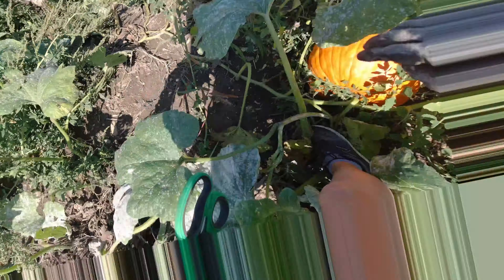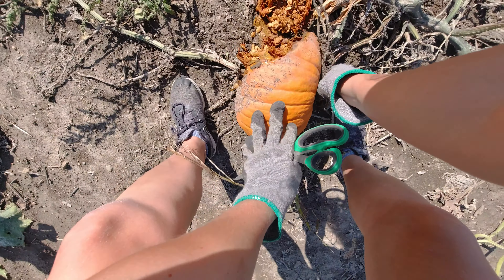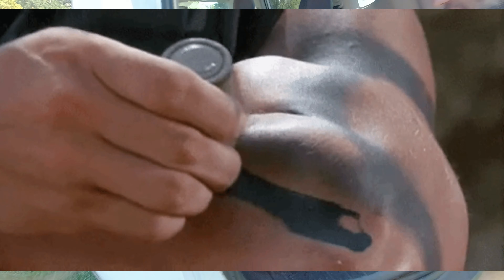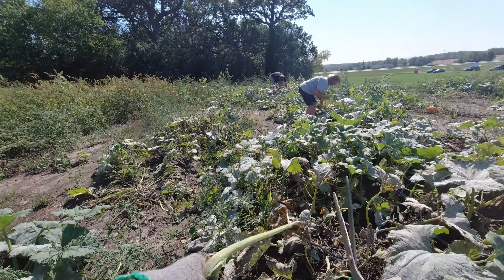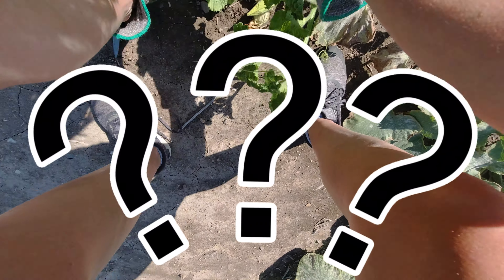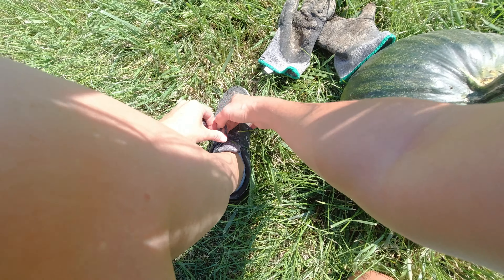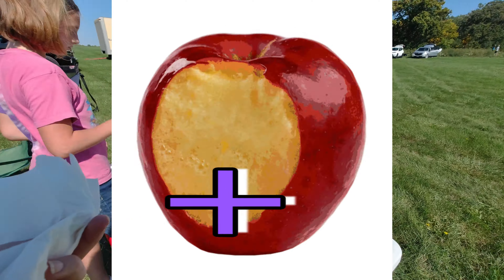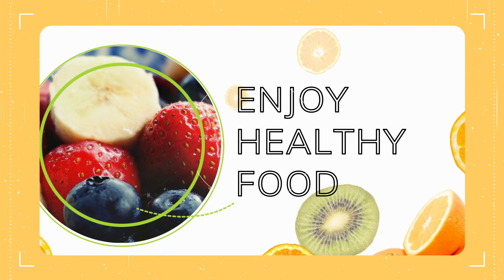How to pick a pumpkin.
Today we get our pumpkins.  And my mom remembered to take her allergy meds this year!  We were experimenting with new equipment, so apologies for the shaky video.  And for the constant hair flopping into the camera.  And be sure to check out Thompson's Strawberry Farm in Bristol, WI.